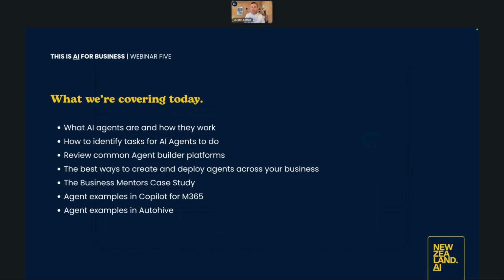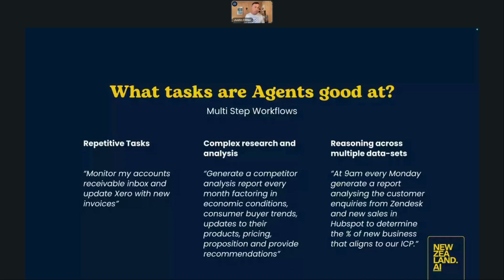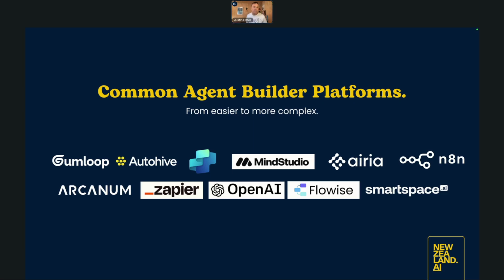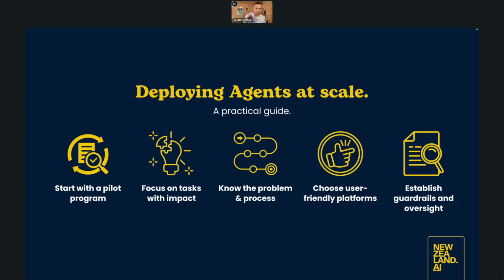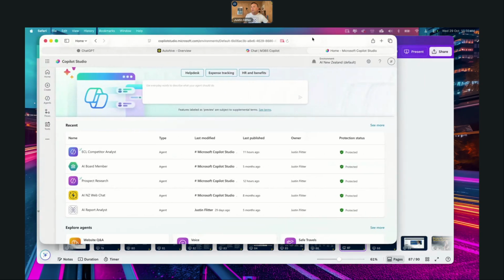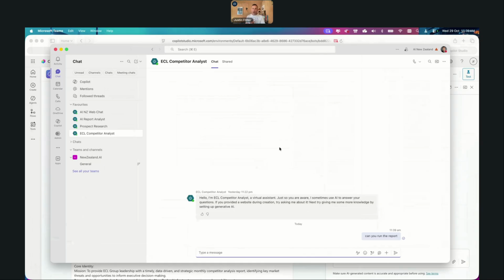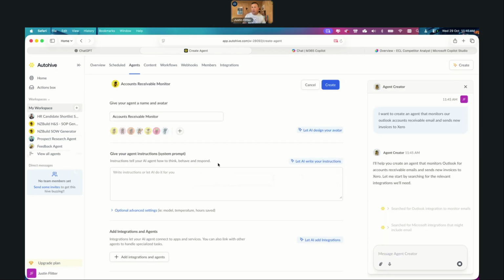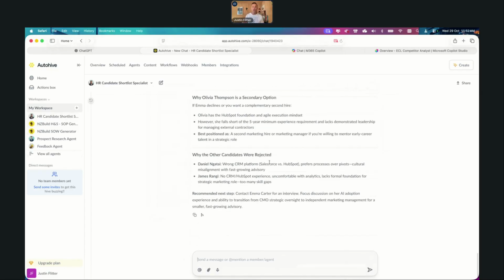This Is AI webinar series Ep5 - Build your AI digital workforce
Create AI agents and advisors that integrate with your team – ideal for Human Resources, IT, and business systems leaders planning for AI at the process level. In this webinar you’ll learn:

How to create an AI research assistant or operations agent with a live demo
How to identify tasks to delegate to digital colleagues
How to manage and evolve your agent workforce.